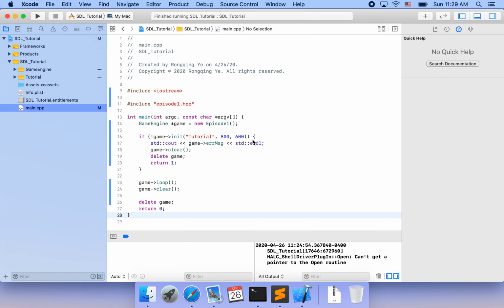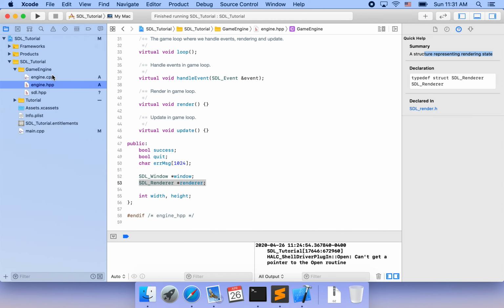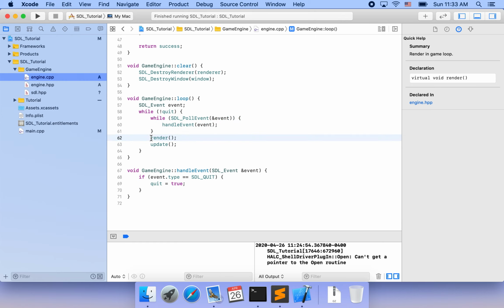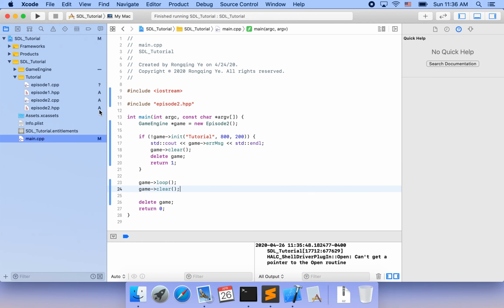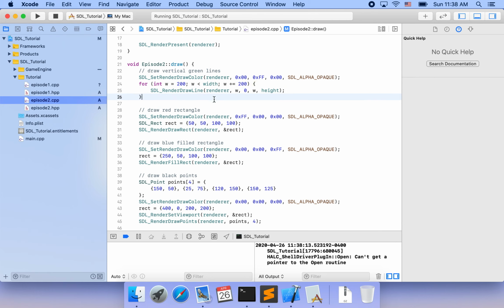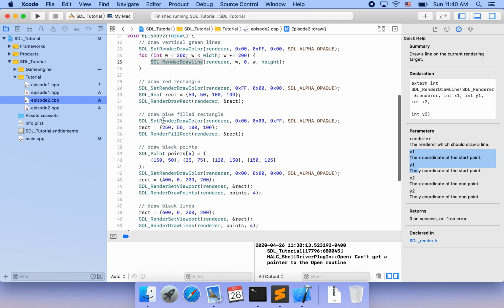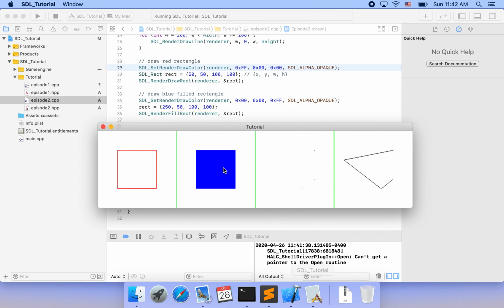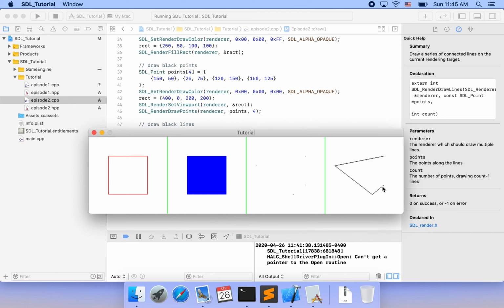SDL2 on Xcode (Ep 2): Draw simple geometric objects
We encapsulate the code in episode 1 into a class GameEngine. Then we learn how to draw simple geometric objects such as rectangles, lines and points using SDL_Renderer.

You can find all codes to the project in the GitHub repository